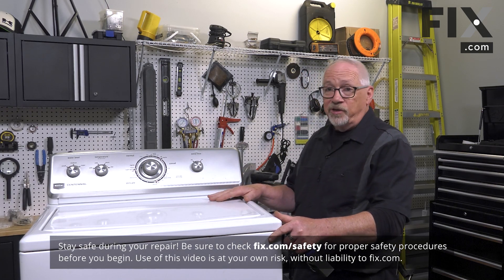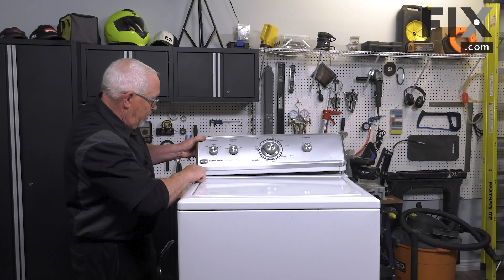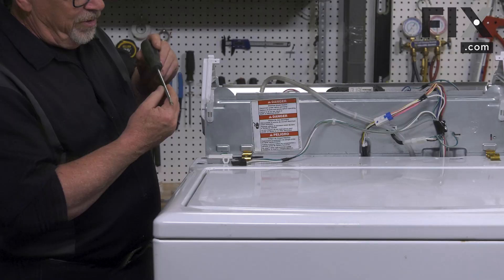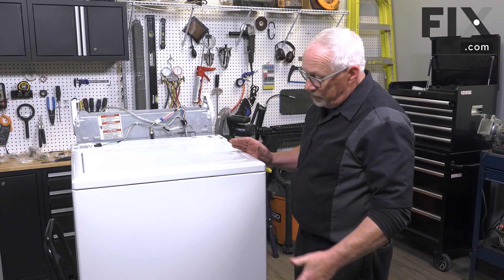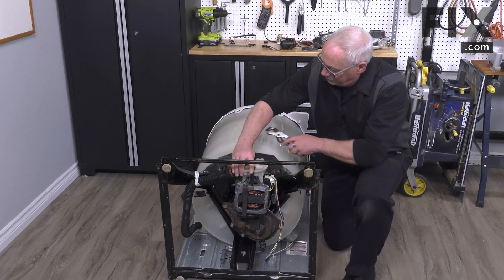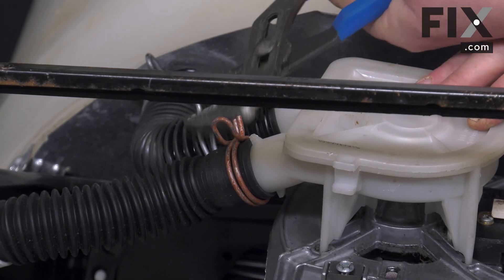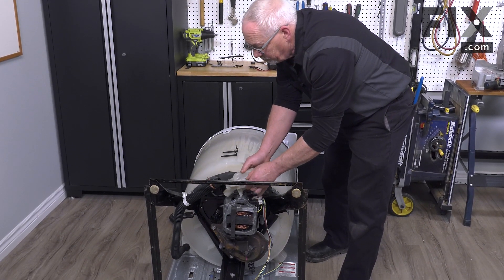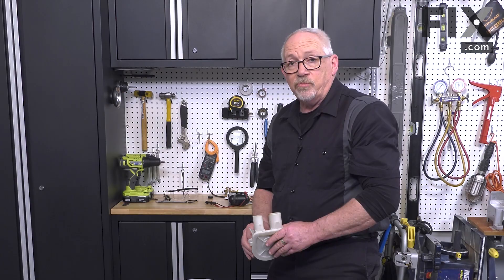WASHER REPAIR: How to Remove a Drain Pump in a Top-Load Washer | FIX.com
If your Washer is leaking, pumps but won't spin, or won't drain, or if it is noisy during operation, you may have a defective Drain Pump. If you've discovered that you need to replace the Drain Pump, you'll first need to remove it from the Washer, and this video will show you how!

Video Contents:
00:00 Removing the Cabinet
01:25 Removing the Pump Clips and Clamps
02:00 Disconnecting the Hoses
02:10 Removing the Pump